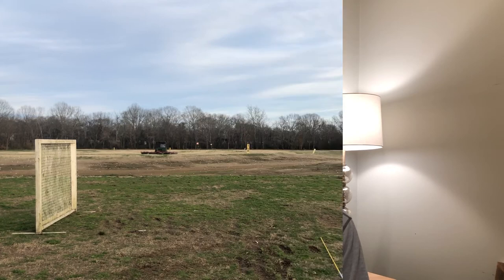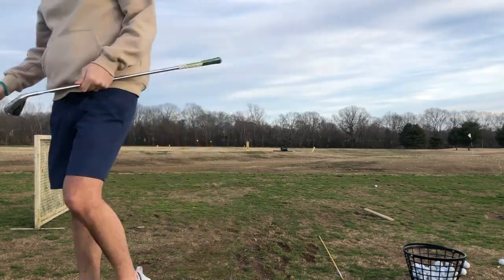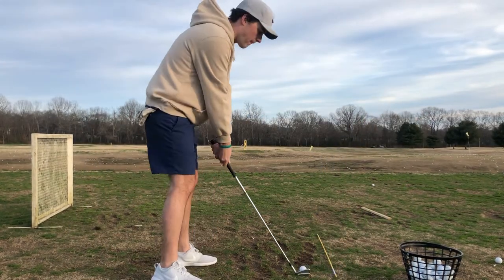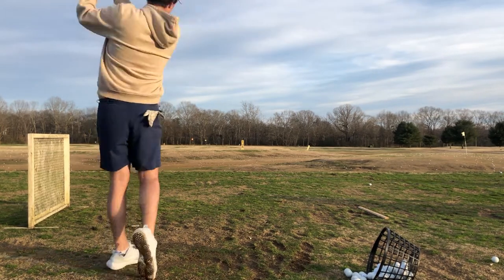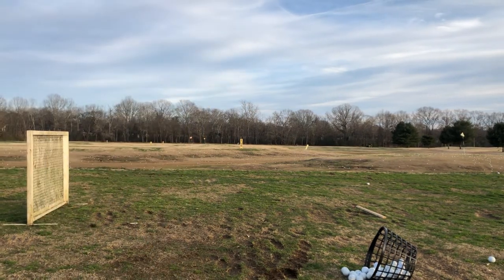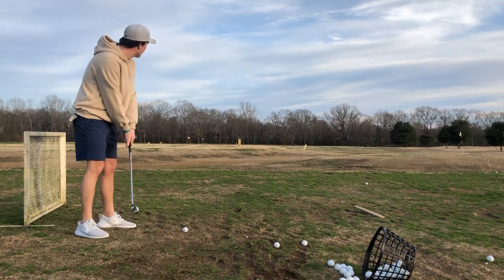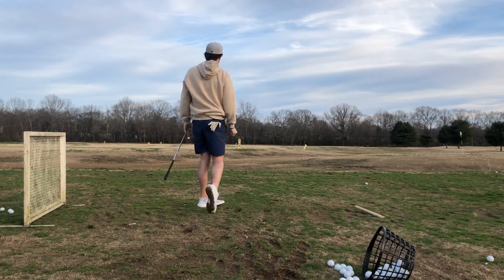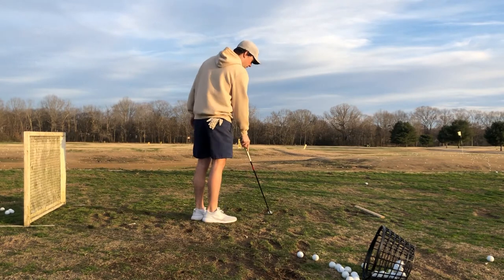Vlog 6 Range session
What's up everyone, welcome to this week's vlog. I hope everyone is enjoying the series so far. We are slowly working towards our goal of competing in the state open tournament.
This week I have been working on using my back foot twist as a trigger for my downswing. As well as, making sure I complete my turn in the backswing. Also, I recap my round from earlier in the day, and areas I need to work on. One of the main places I focus is on the mental game, and how I used it to help after a bad stretch of holes.